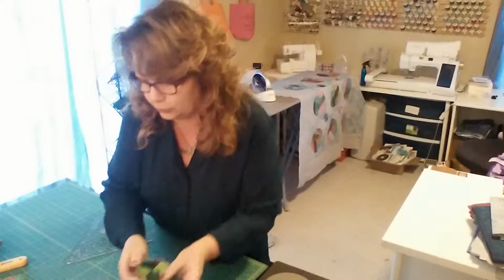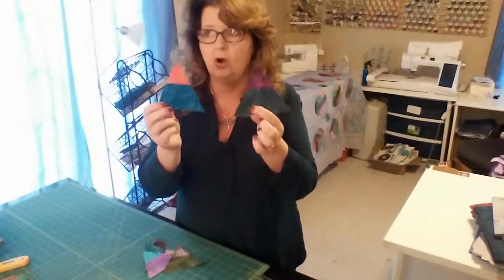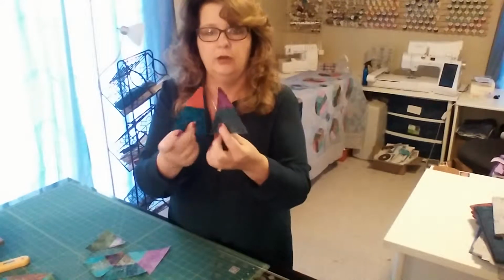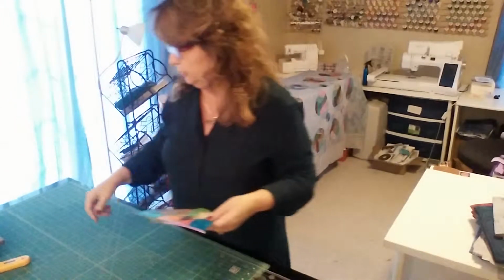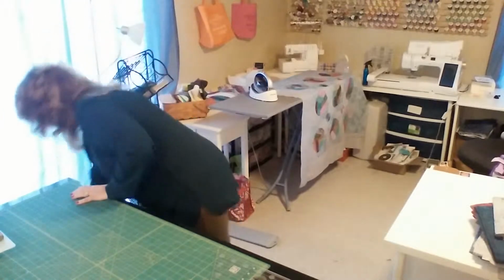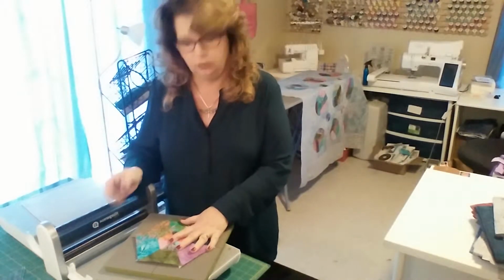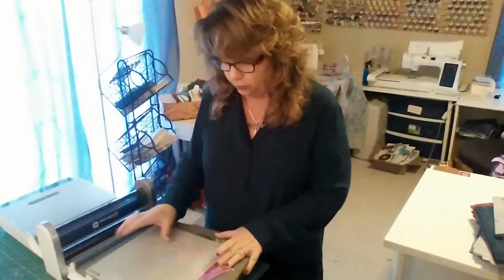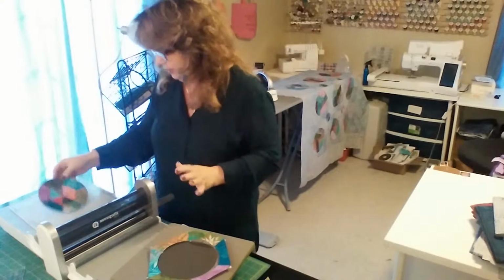Video blog circle-hexi's